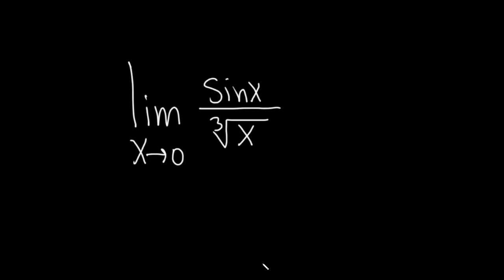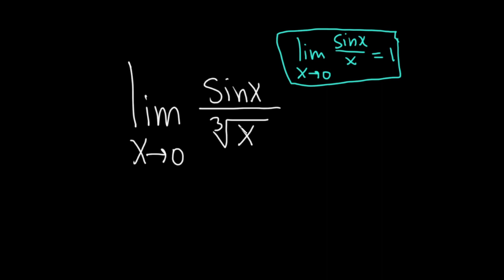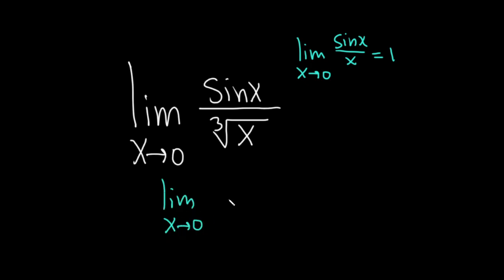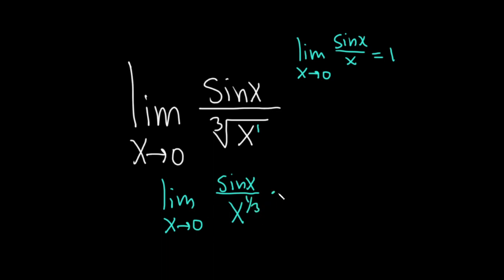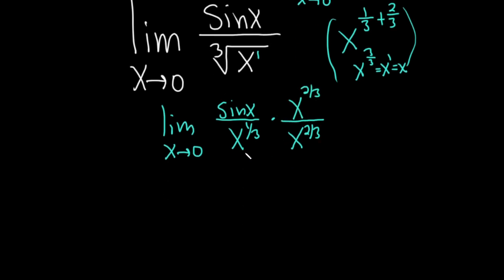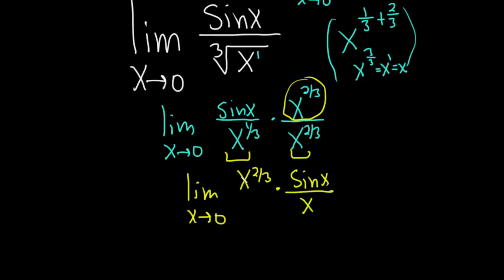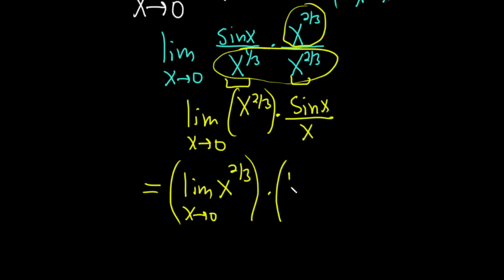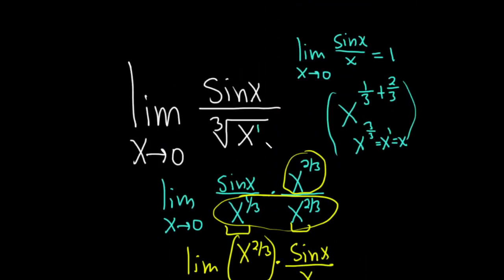Find the Limit of sin(x)/cuberoot(x) as x approaches 0